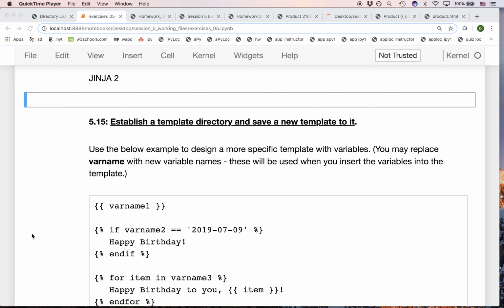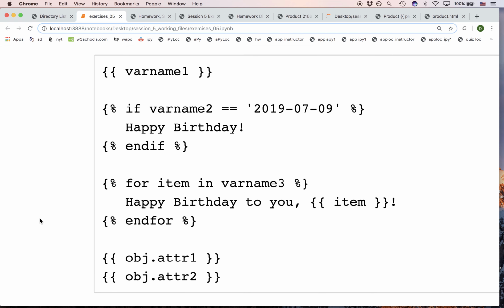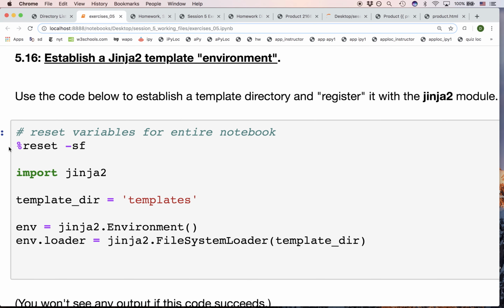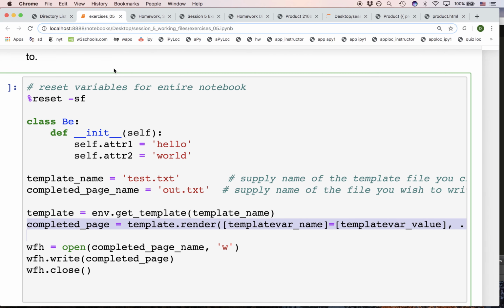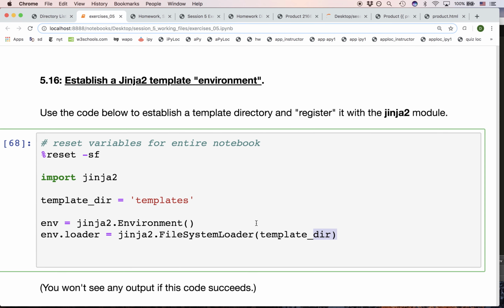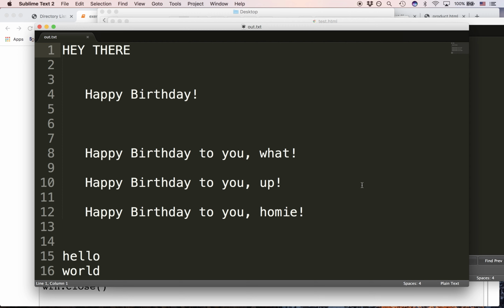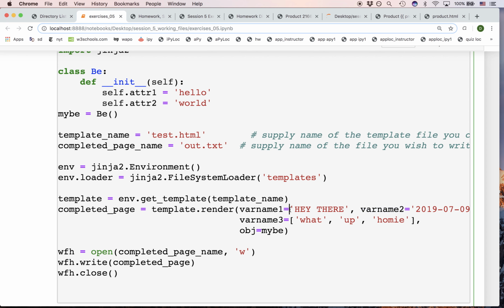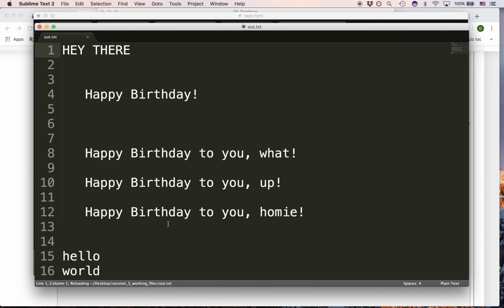apy session 5 exercises 19 jinja2